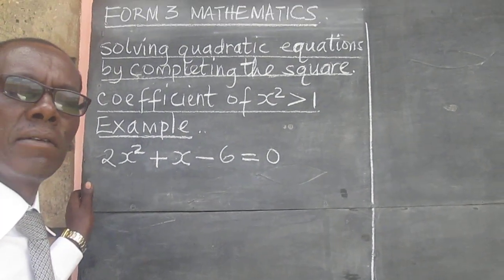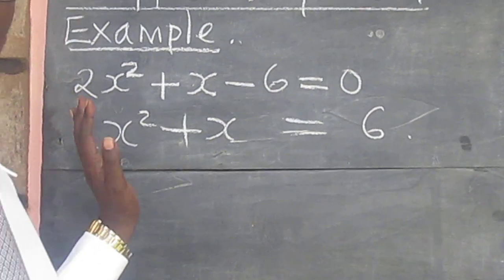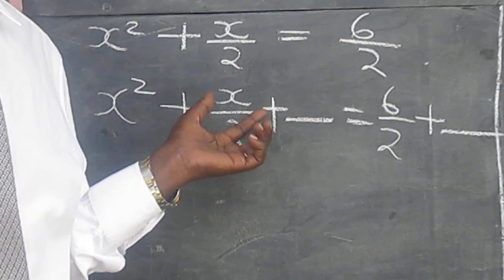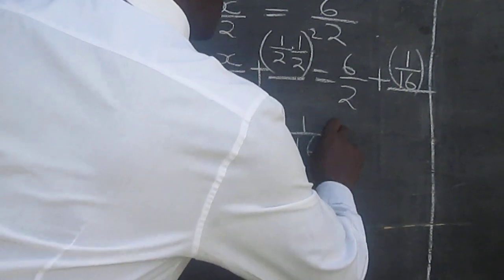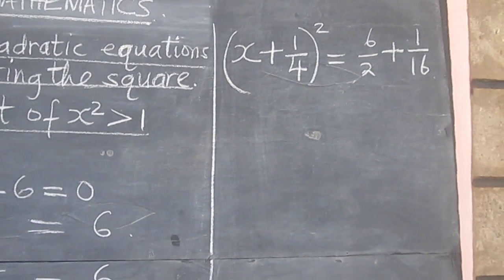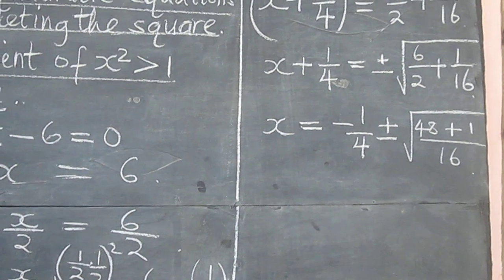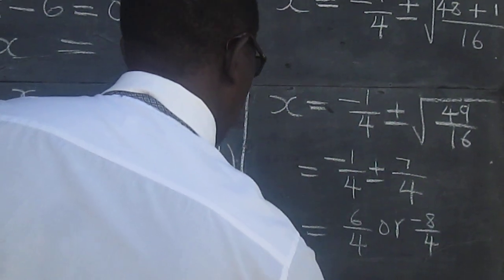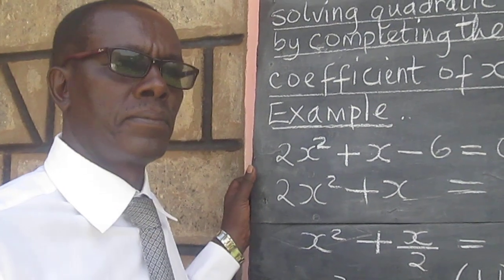FORM 3 MATHEMATICS: SOLVING QUADRATIC EQUATIONS BY COMPLETING THE SQUARE METHOD.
This is a High school Mathematics form three lesson addressing solution of quadratic equations with the coefficient of x squared greater than one.